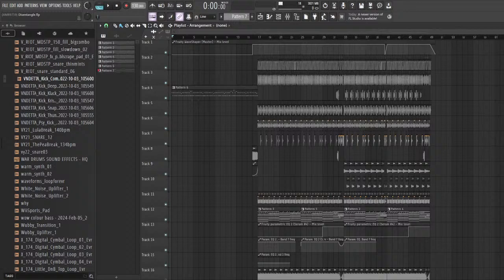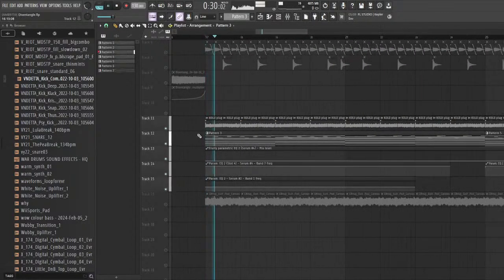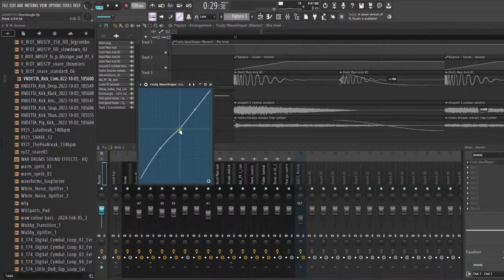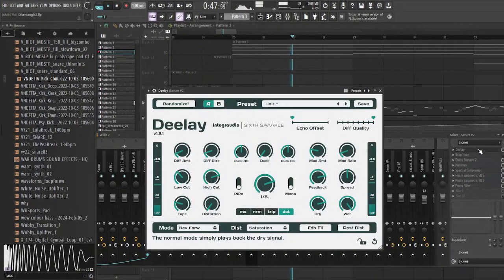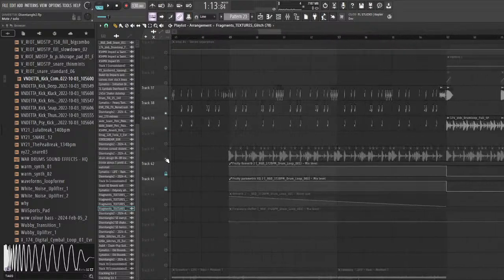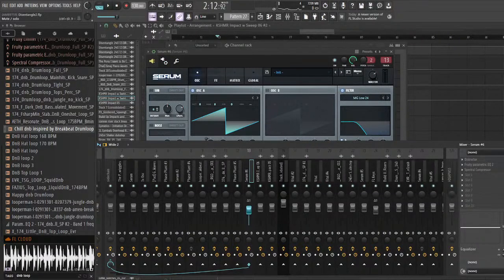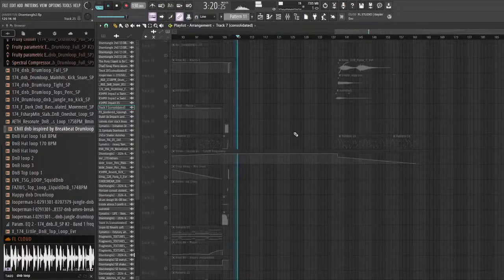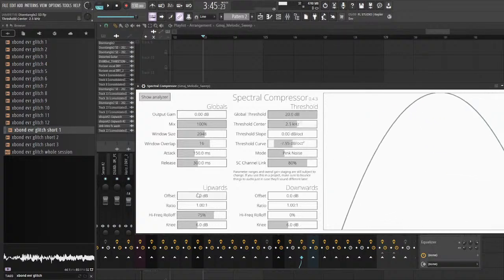'Disentangle' Project Breakdown